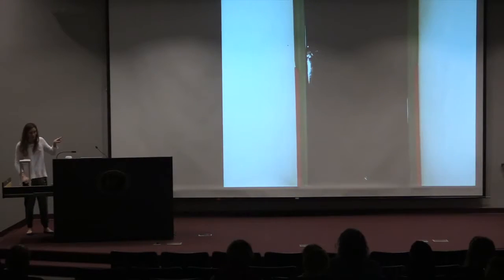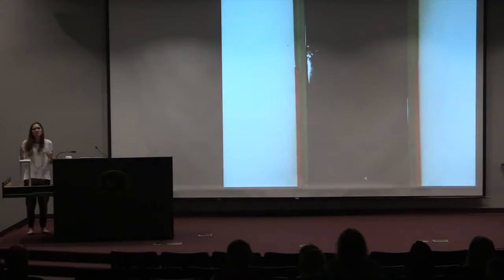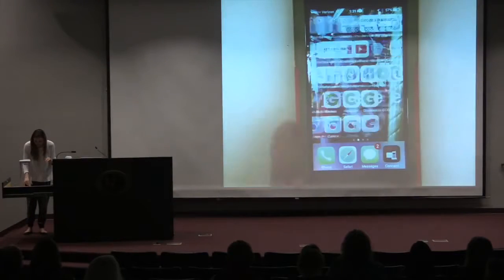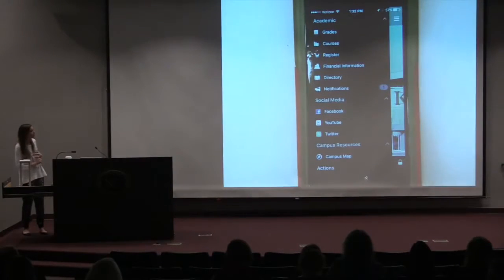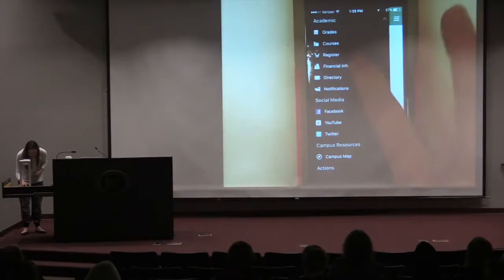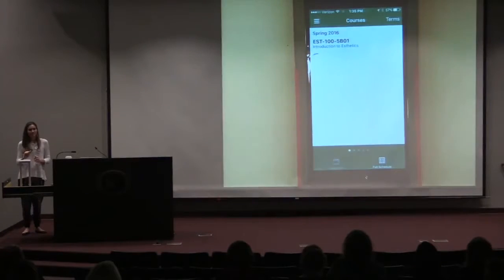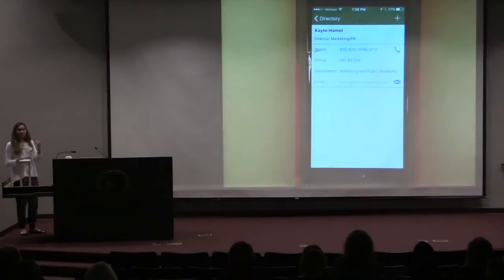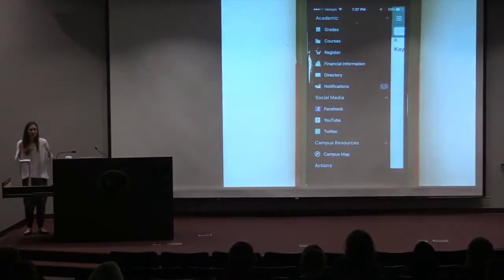Kishwaukee College Presidential Briefing 3 9 16